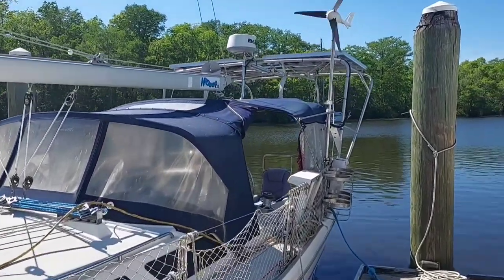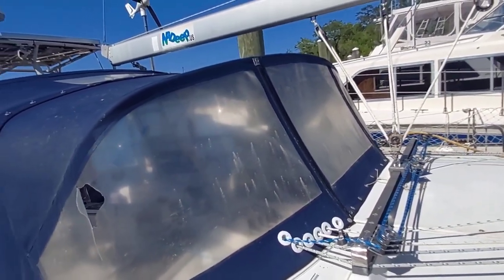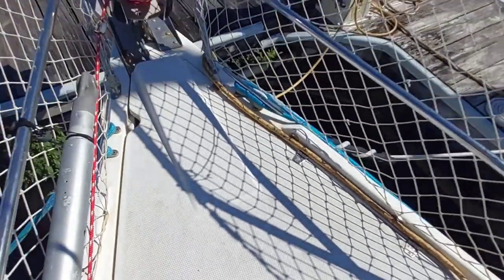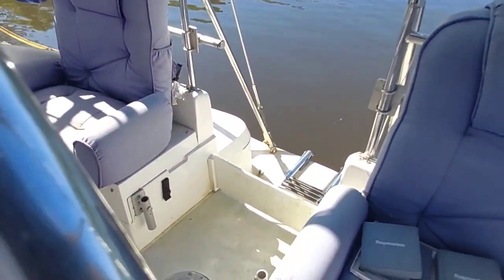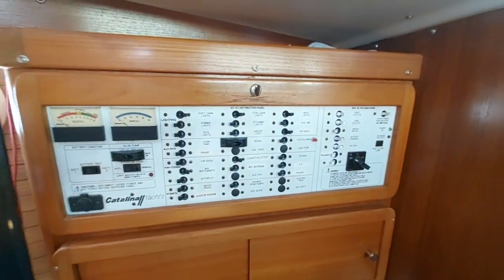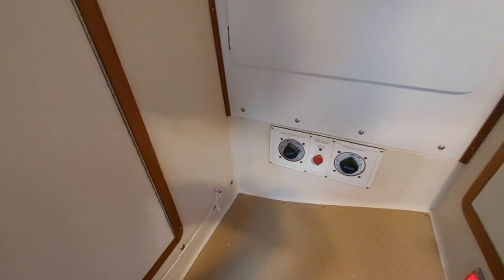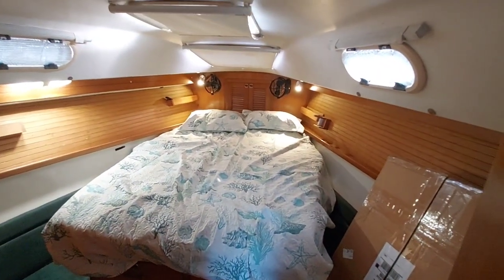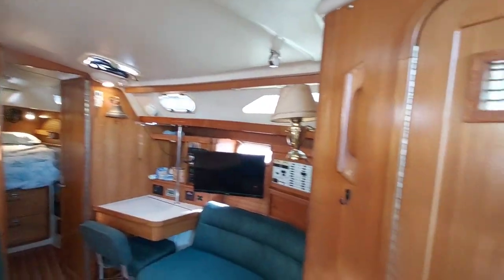CANCELED/N2DEEP 2003 Catalina 42 MKII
N2DEEP is a very nicely equipped and upgraded version of the very popular Catalina 42 Mk II. She has been steadily maintained and upgraded. Everything needed for extended cruising is on board.
This hull is the preferred 2 stateroom centerline captains berth version. Both staterooms have attached heads.

Lars Bergstrom
Regional Sales Manager